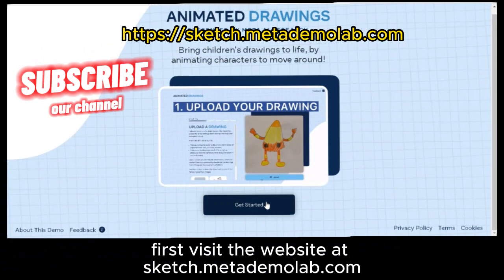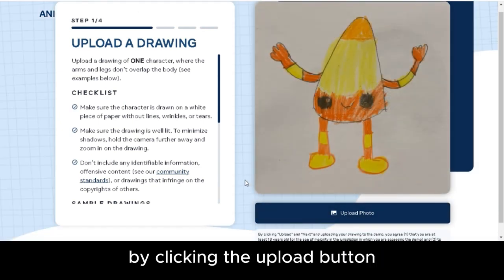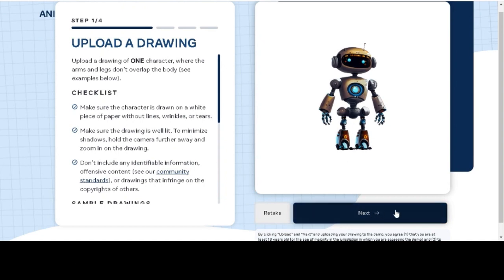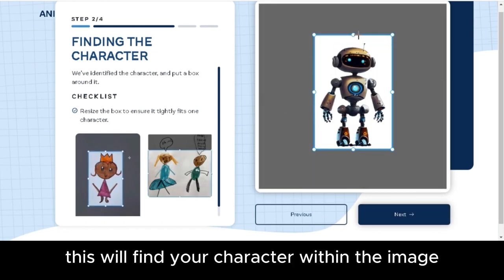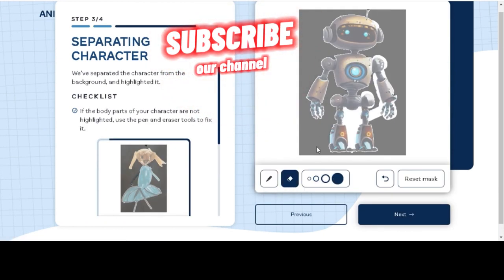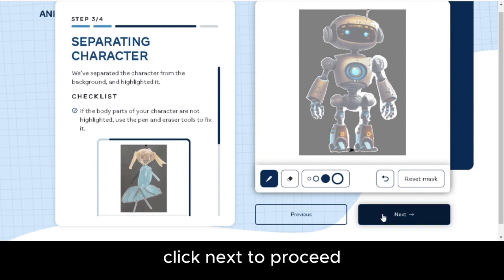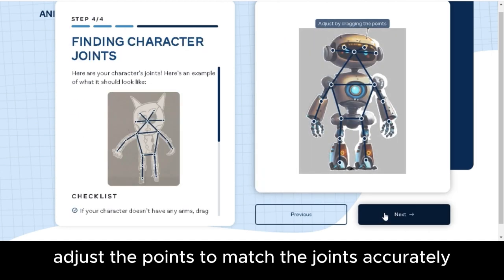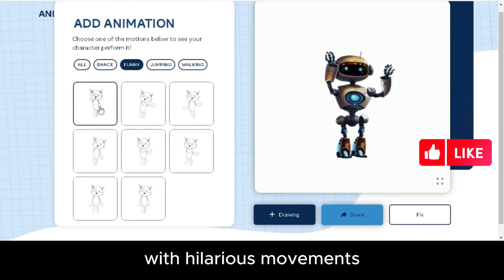How to create animated characters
Welcome to this tutorial, we'll show you how to bring your characters to life with funny movements. Upload your character image, adjust the joints, and watch as your character jumps, walks, dances, and performs hilarious actions. With easy-to-use tools and a wide range of movements to choose from, you'll have endless fun creating animated cartoons. Join us on this creative journey and unleash your imagination. Let's get started!